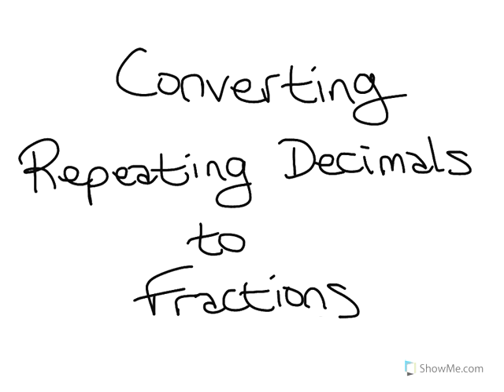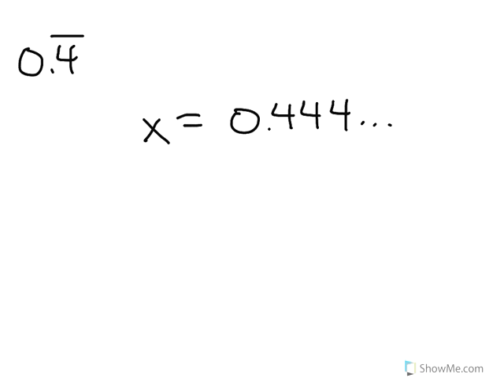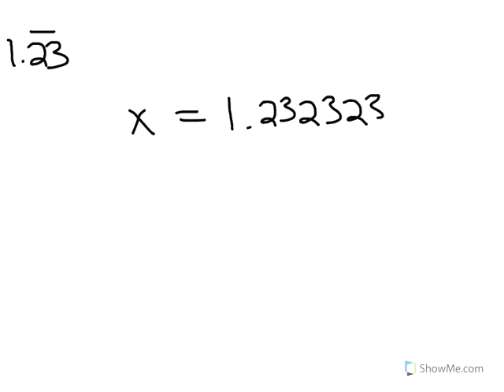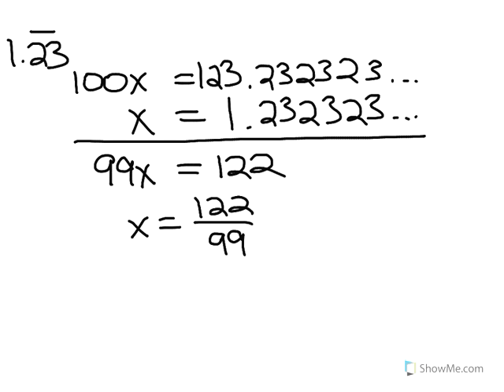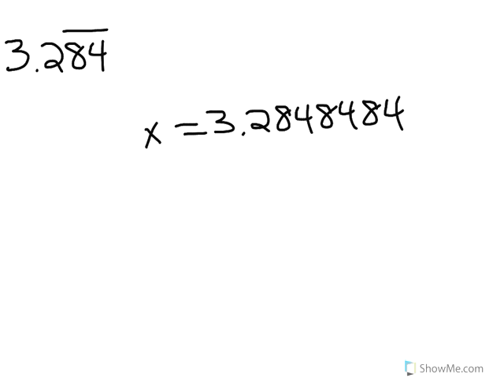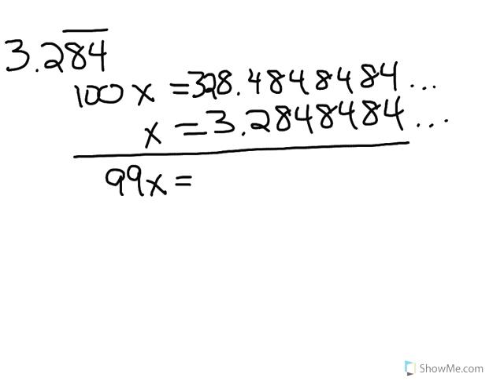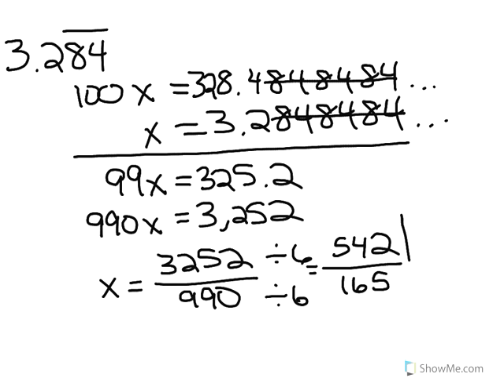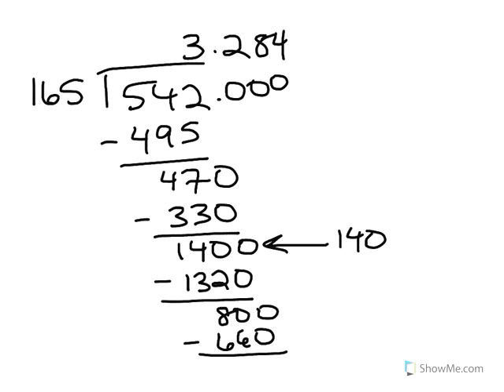How to Algebra: Convert Repeating Decimal to Rational Form